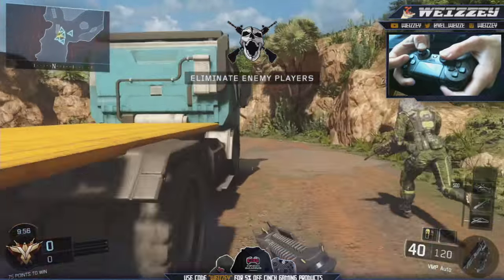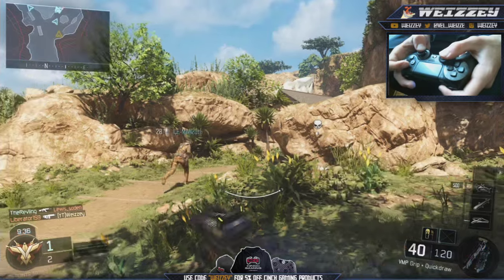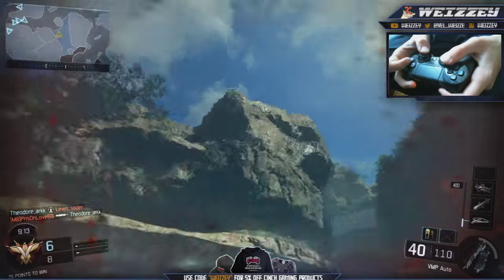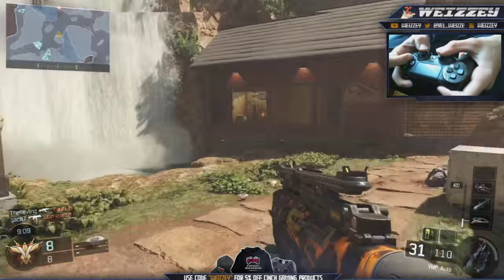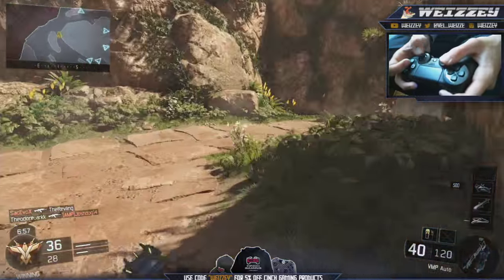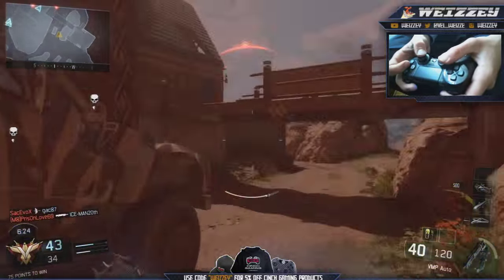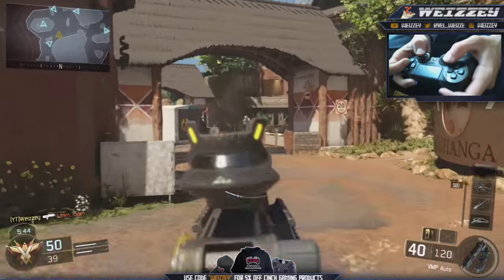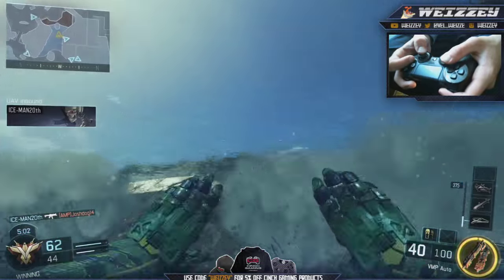THE CLAW CAM!! HOW TO CLAW, PS4! (Call of Duty: Black Ops 3)